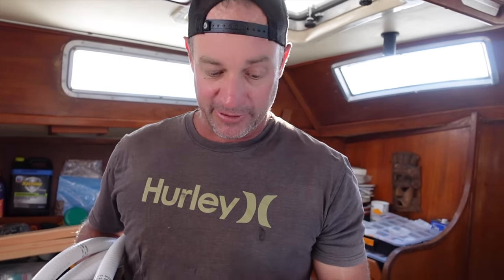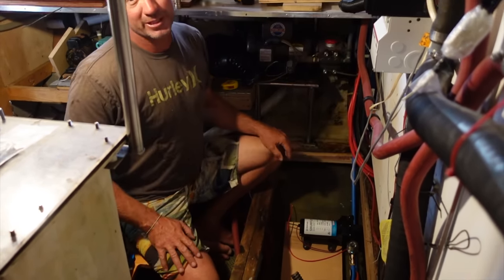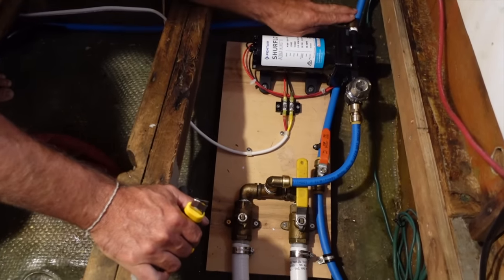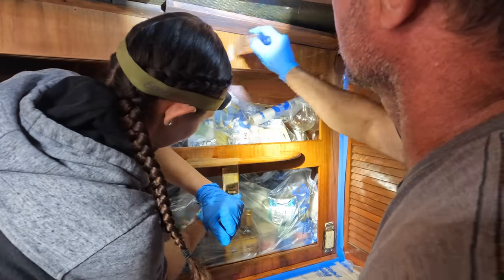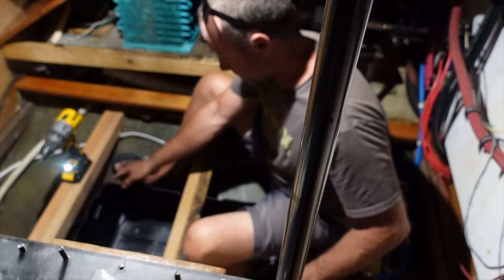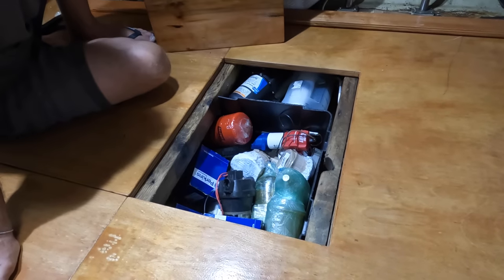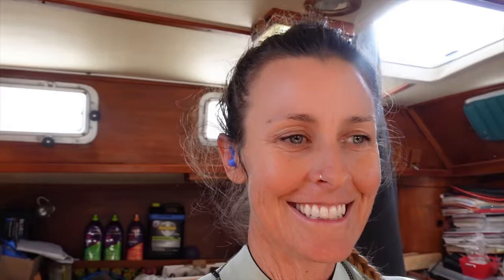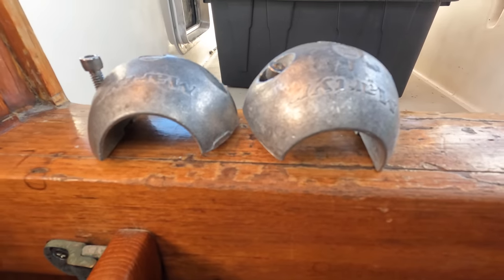Butt inspection | Ep 326 | Sailing Catalpa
Join us as we continue to get Catalpa II ready to sail away that includes jobs that aren’t that much fun too.